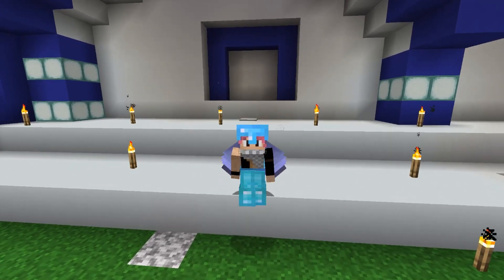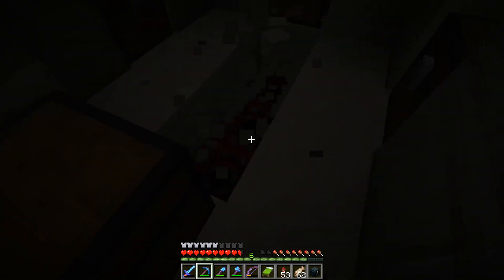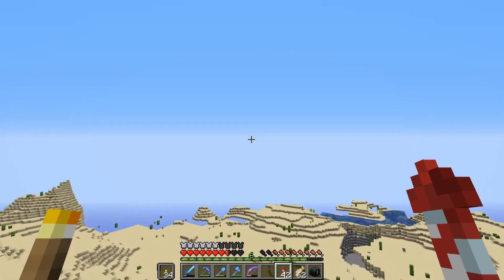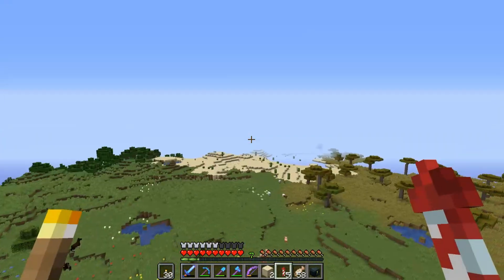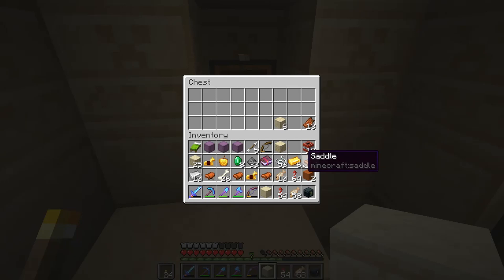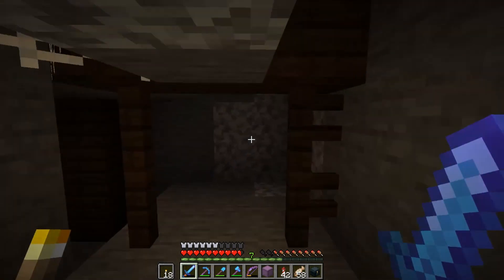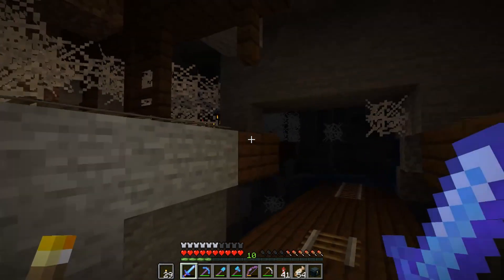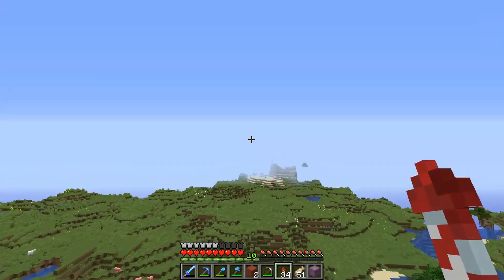Hunting For An Enchanted Golden Apple In Desert Temples - Minecraft Survival Lets Play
in this episode we again go hunting for an enchanted golden apple in desert temples.
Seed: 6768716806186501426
Mighty Highs World is a Minecraft single player, Minecraft Survival Lets Play with the new village and pillage update in Minecraft 1.14 Please consider Subscribing to this channel for more Exciting and New adventures in this Minecarft lets play with Mighty High.  This Channel is also Family Friendly suitable for any ages.